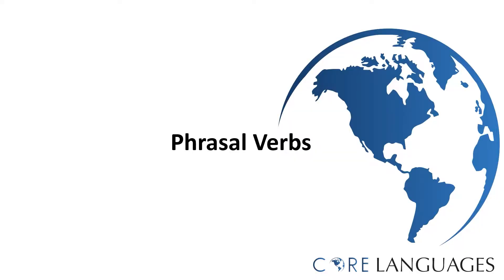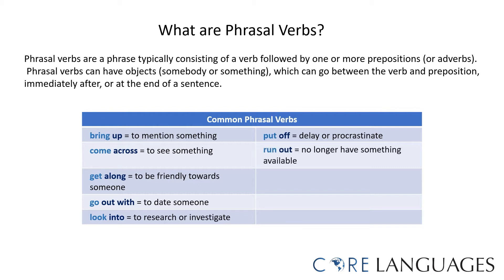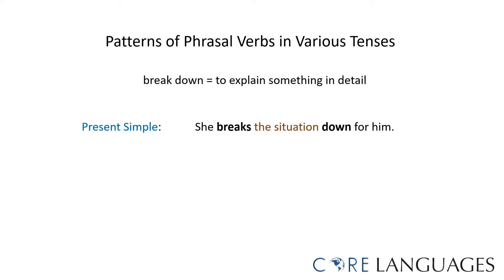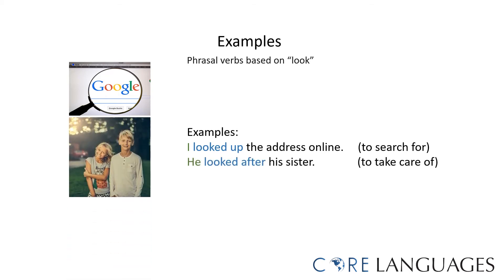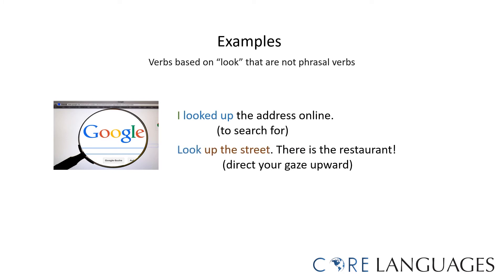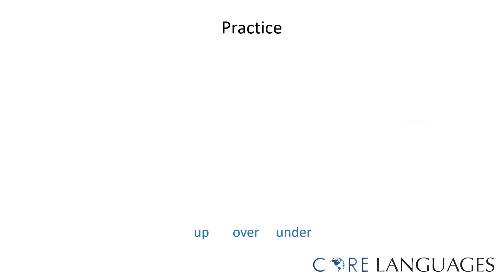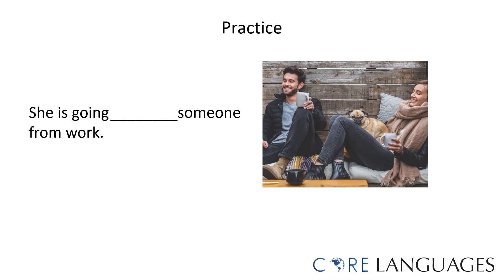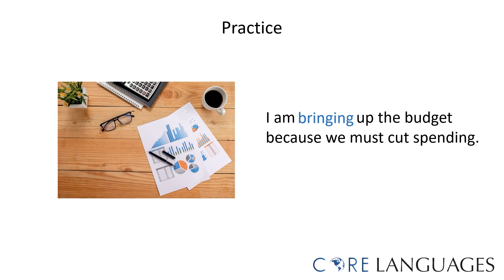English-Phrasal Verbs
A phrasal verb is just what it seems: a phrase consisting of a verb and one or more other sentence components, such as a preposition or an adverb. If you’re learning English, phrasal verbs may seem intimidating at first—but they become quite simple and useful when you learn to use them appropriately.

Are you looking to learn more about this topic?